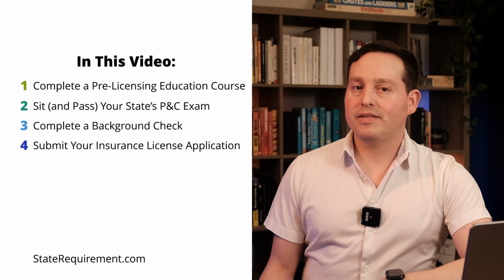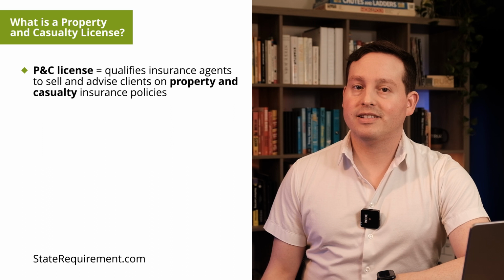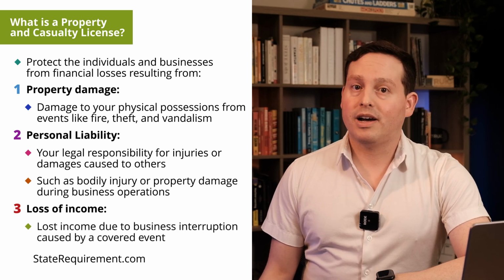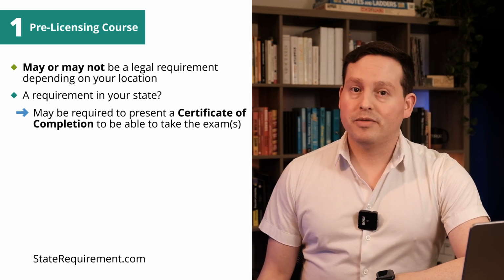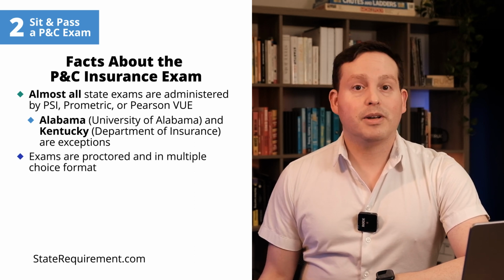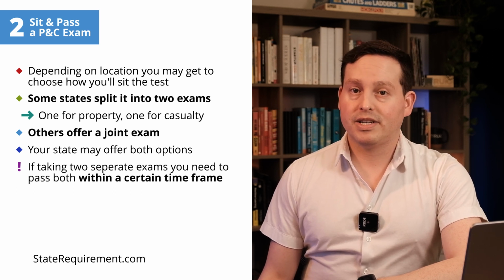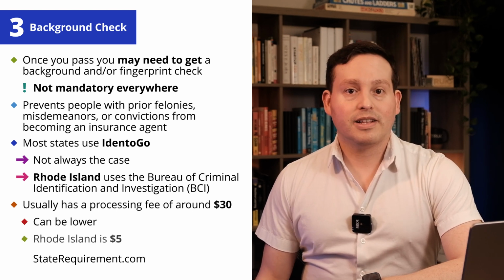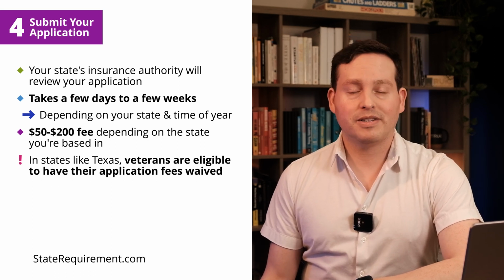How To Get Your Property and Casualty License (4 EASY Steps)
Ready to get your Property & Casualty (P&C) license? The first and most important step is completing a state-approved pre-licensing course.

*For the best results, we recommend Kaplan.*
► Our #1 Recommended Course: Kaplan's Study Packages *(93% Pass Rate!)*

📘 To Understand All The Steps, Read Our Free P&C How-To Guide

Licensing varies by state, so select the state you need your license in. Thanks for supporting our work!

How to Get a Property & Casualty License - This video is your complete roadmap to getting a professional P&C license. We'll guide you through all 4 essential steps, from completing your pre-licensing education to passing the exam and submitting your application. Follow along to learn the official requirements and get our expert recommendation on the best tools to get you licensed, fast.

🕒 *TIMESTAMPS *

0:00 - How To Get Your P&C License
0:35 - But First - What does P&C mean?
1:36 - Step 1: Complete Pre-Licensing Education (Most Important Step)
2:30 - Step 2: Pass Your State P&C Exam
3:42 - Step 3: Complete a Background Check
4:29 - Step 4: Submit your Application

Complete Pre-Licensing Education Most states require you to complete a pre-licensing education course from an approved provider before you can sit for the exam. Even where optional, a quality course is critical, providing invaluable tools like live tutoring, study calendars, and hundreds of practice questions that mirror the real test.
Pass the State Exam All states require you to pass a proctored, multiple-choice exam. These exams are typically administered by vendors like PSI, Prometric, or Pearson VUE and cost between $30 and $100 per attempt. A failed attempt means paying the fee again and delaying your career, which makes proper preparation essential.
Background Check & License Application After passing the exam, you must complete a fingerprint-based background check (usually via IdentoGO for a fee of $30-$60) and submit your official license application. Application fees range from $50 to $200, depending on your state. This process ensures that agents meet the ethical standards required to handle clients' financial security.
License Application & Compliance The final step is submitting your official license application to your state's Department of Insurance, with fees ranging from $50 to $200. Once licensed, you must maintain compliance by completing state-mandated Continuing Education (CE) credits each renewal period. Failure to complete CE on time can result in fines and license suspension, making it critical to start your career with a solid educational foundation.

▶️* Insurance Guides*

How to Pass Your Exam: Get our best tips for passing on the first try.

*Resources & Links*

🔥 At TRUiC, our parent company, we are dedicated to providing the most useful information for entrepreneurs. We would love to see your feedback in the comments on what other information you need to help follow your dreams.